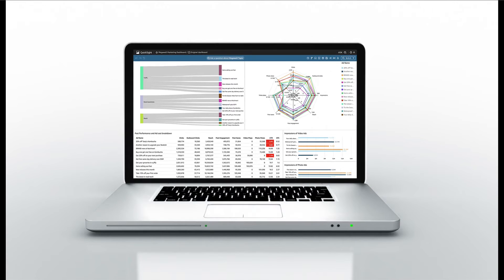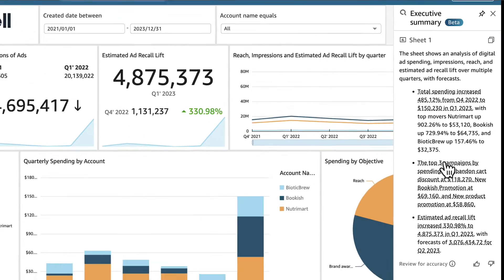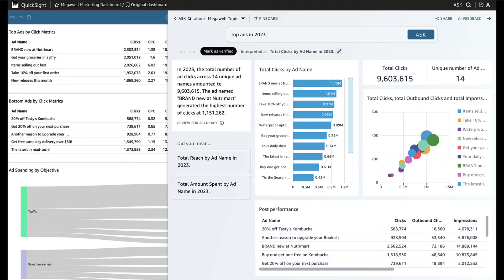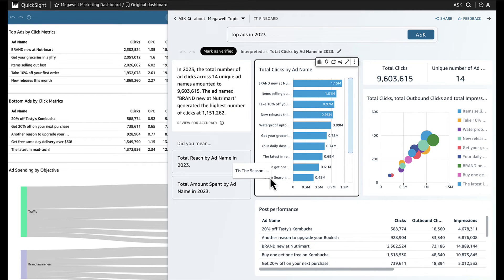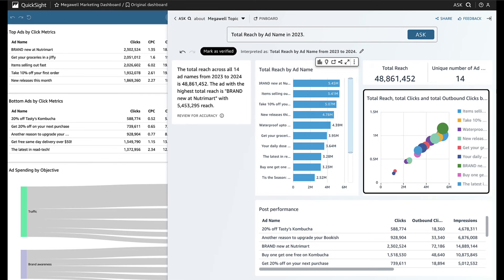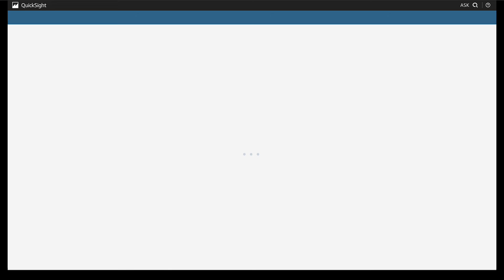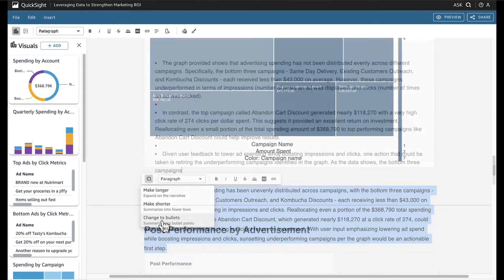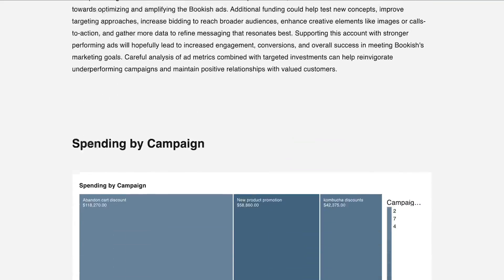Generative BI with Amazon Quick Sight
Now in public preview, Quick Sight's customers can view executive summaries of their dashboard, build rich data stories with their visuals, and ask questions in this natural language interface.

Learn more about:
Executive summaries
Data Q&A

Chapters:
00:00 Introduction
00:25 Executive Summary
00:50 Data Q&A
02:36 Stories